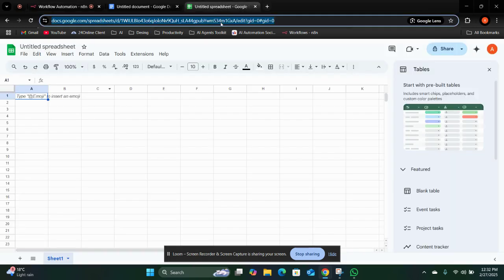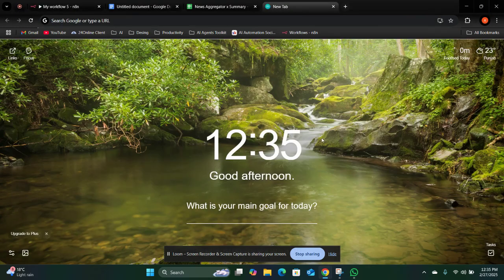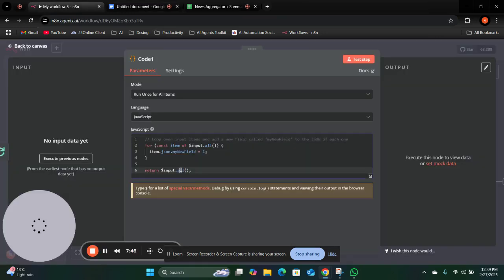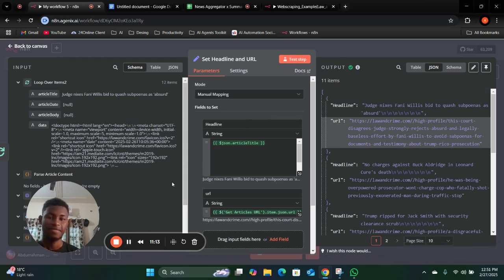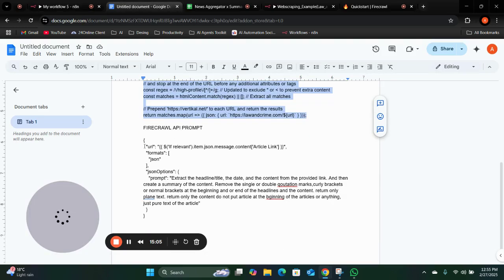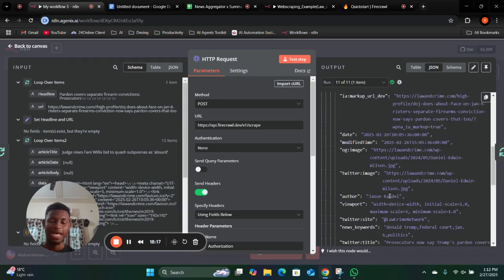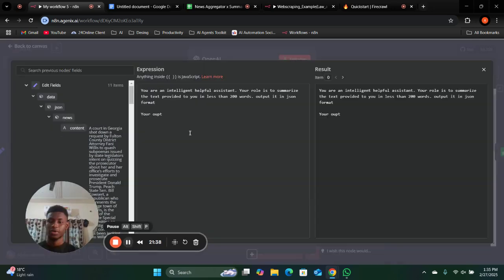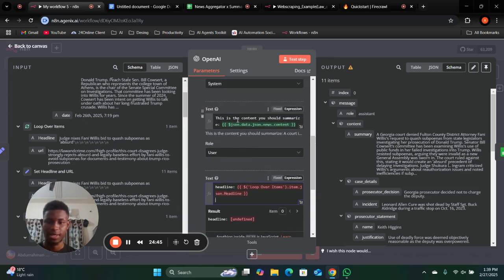10 News Aggregator & Summarization Abdul